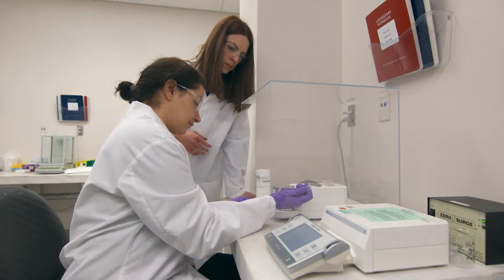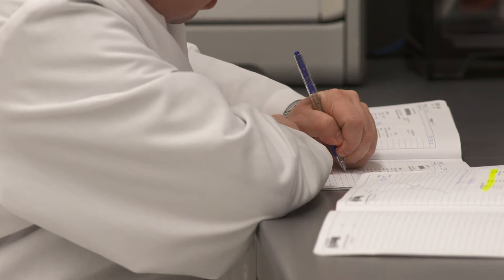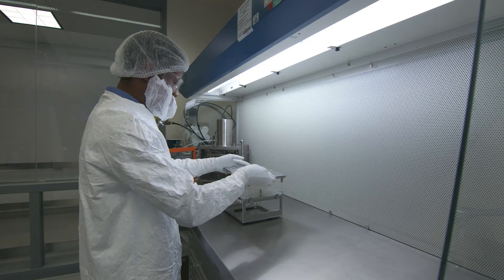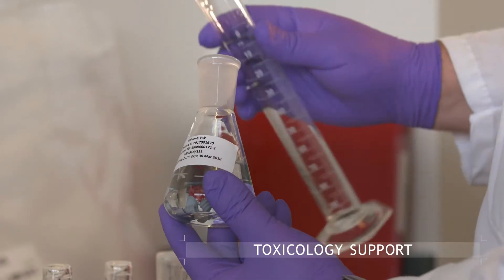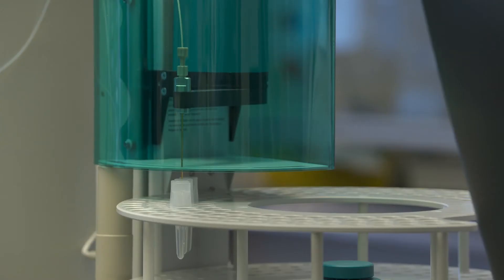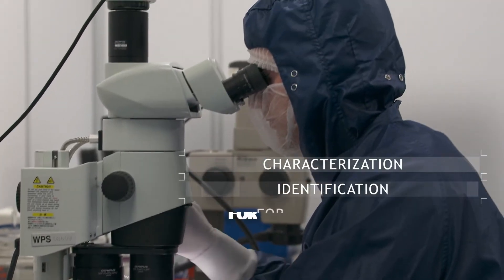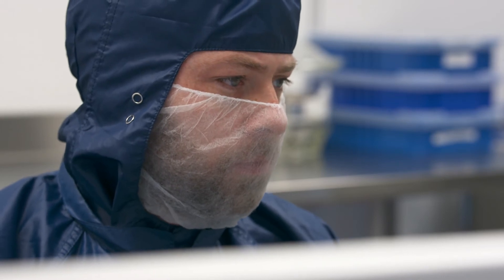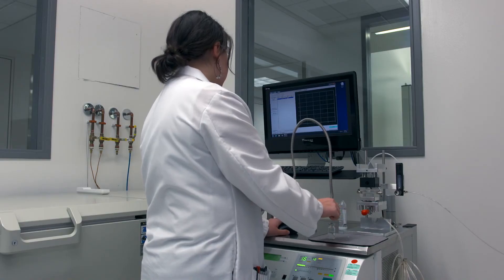Analytical Services Testing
West Analytical Services has vast expertise and experience in extractables and leachables, particle analysis, container closure integrity, and performance and packaging/delivery systems among other methodologies. View West's Analytical Services virtual lab tour to learn more about how our services can help you Simplify the Journey™ from molecule to market.